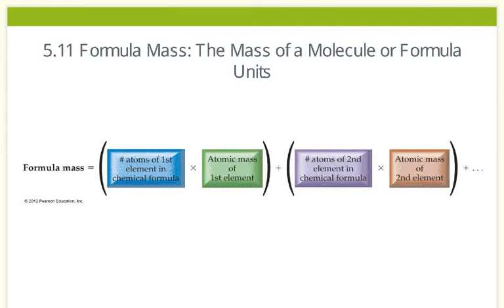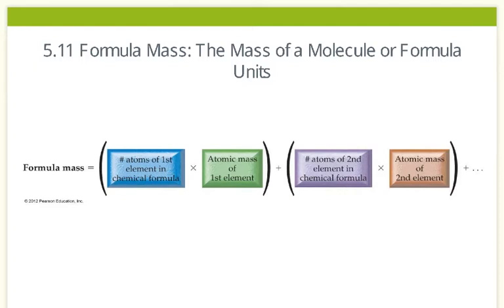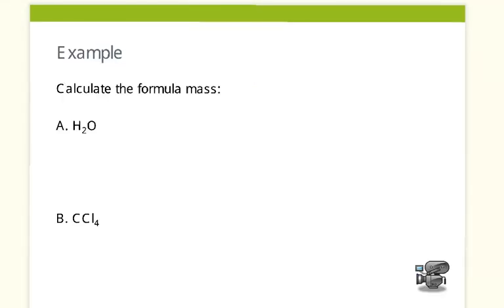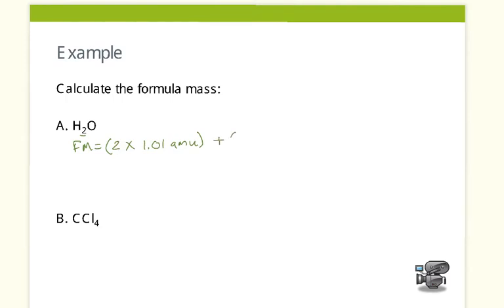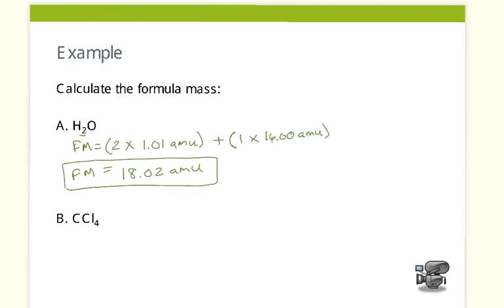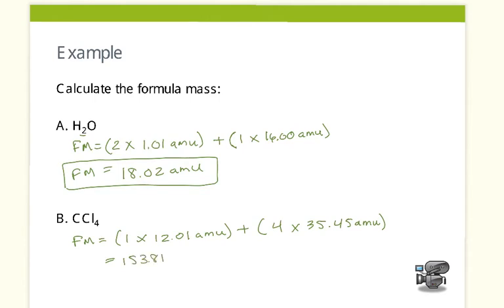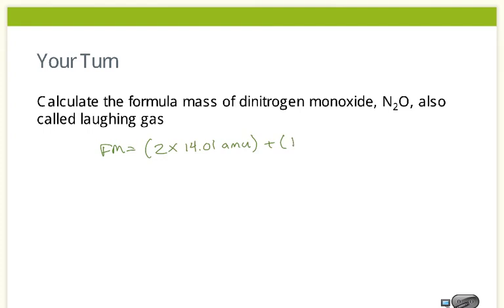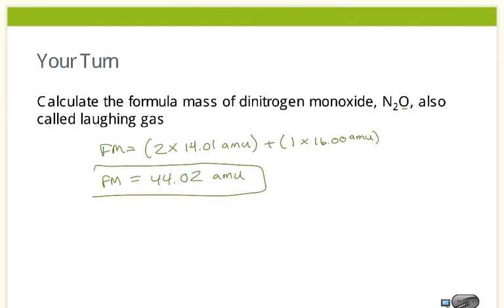Calculating Formula Mass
Note: We are calculating the formula mass for one molecule of each compounds in amu's. Instead of looking at the mass of one molecule at a time (something we cannot see), we can choose to think about a mole (6.022 x 10^23 molecules) at time, which is something that we can see physically see and work with in the lab. So, the formula mass in amu's can be scaled up to molar mass in gram/mole.